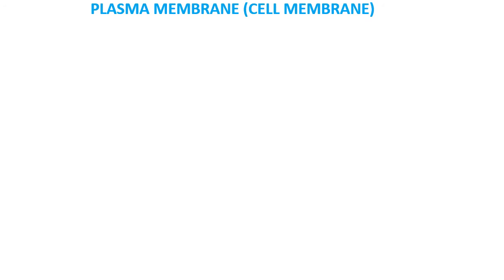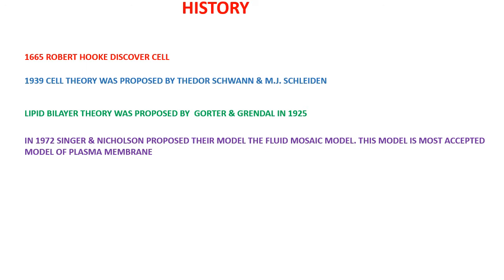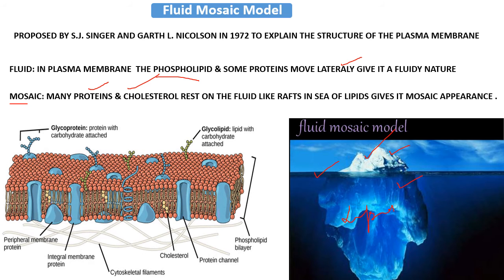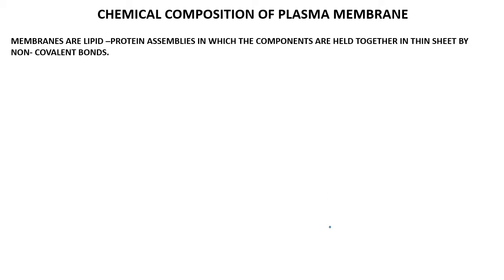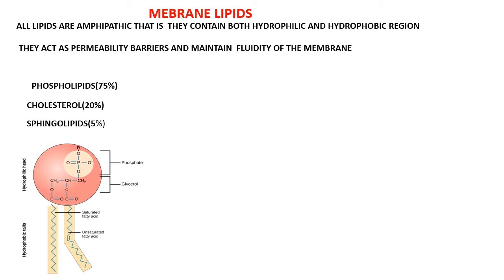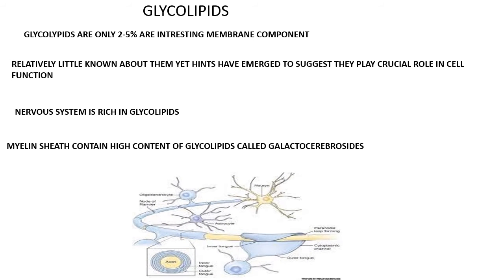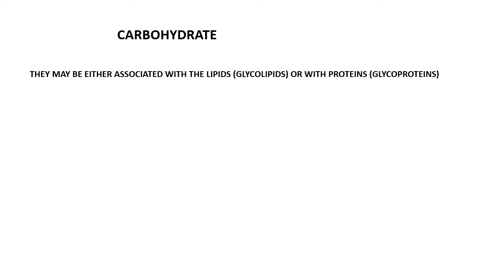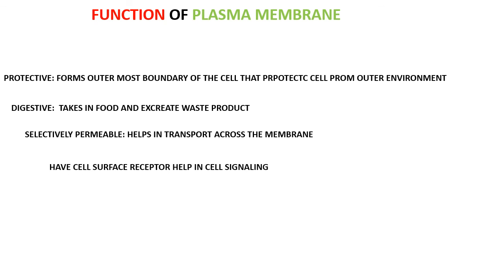PLASMA MEMBRANE(BIOCHEMISTRY FOR NEET/NET/JKBOSE/MBBS/CLINICAL/LIFE SCIENCES/ZOOLOGY OPTIONAL UPSC)